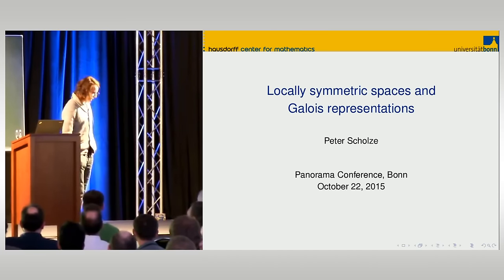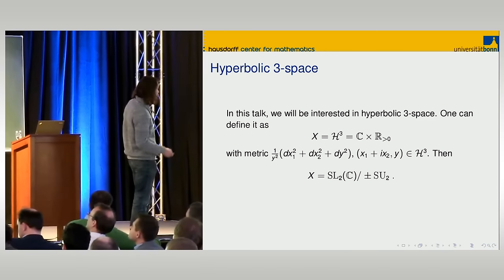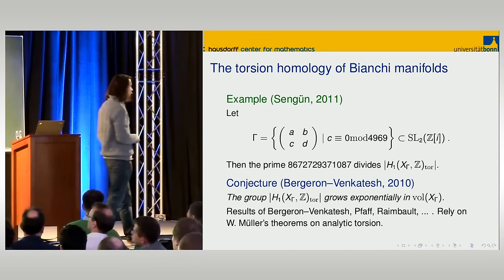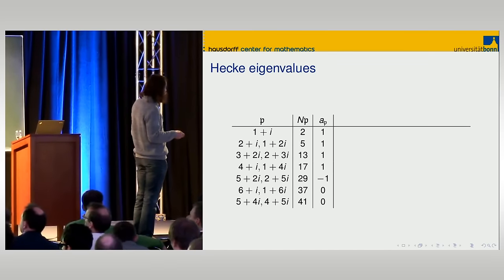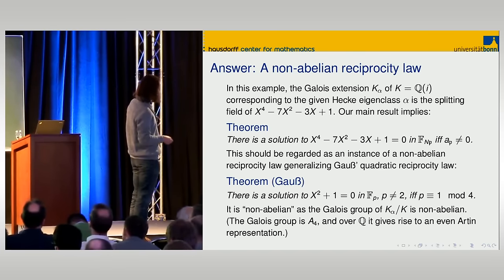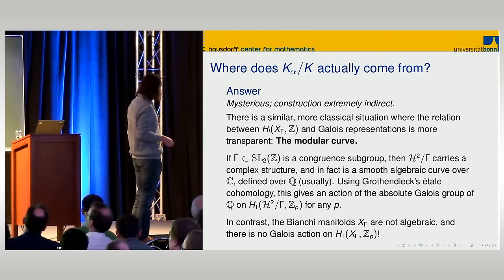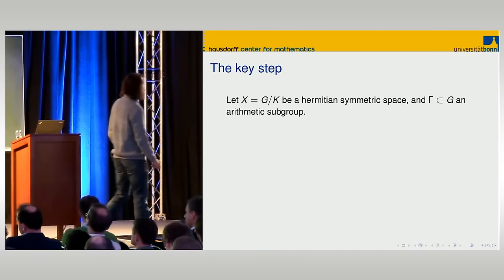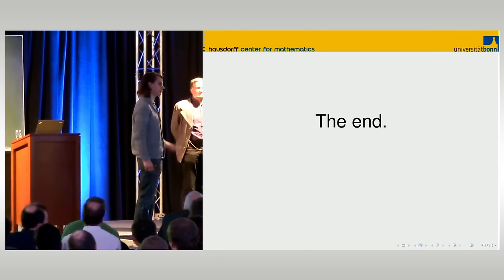Panorama of Mathematics: Peter Scholze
Panorama of Mathematics

To celebrate the tenth year of successful progression of our cluster of excellence we organized the conference "Panorama of Mathematics" from October 21-23, 2015. It outlined new trends, results, and challenges in mathematical sciences.

Peter Scholze: "Locally symmetric spaces and Galois representations".